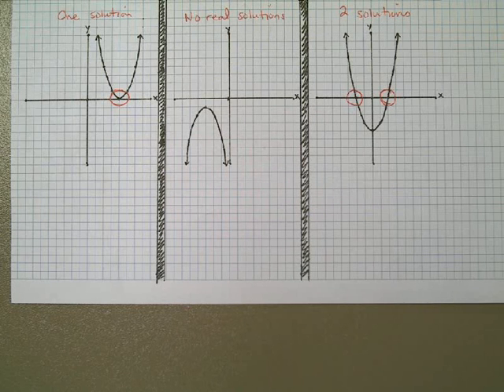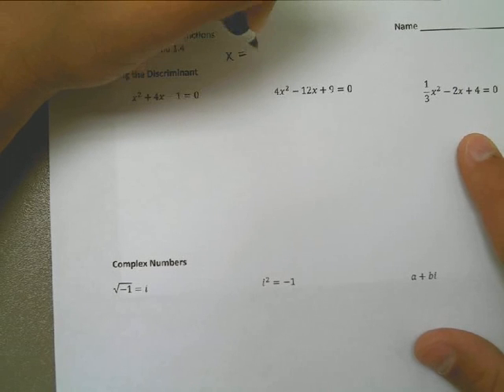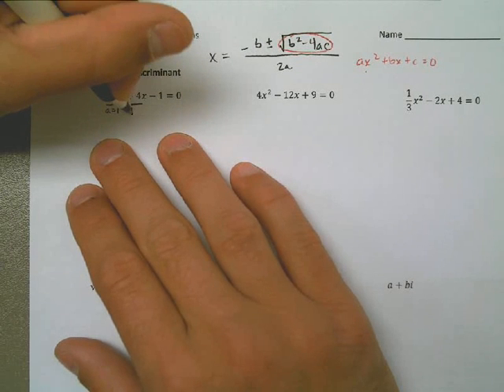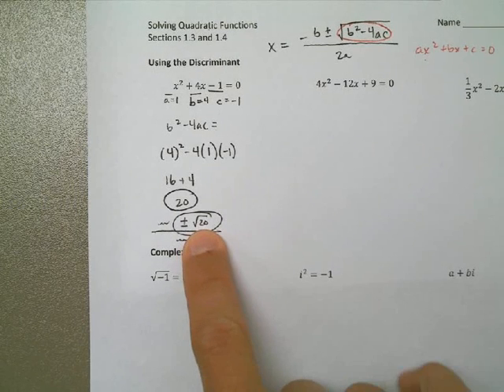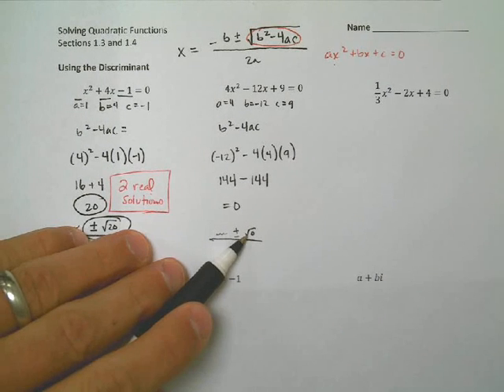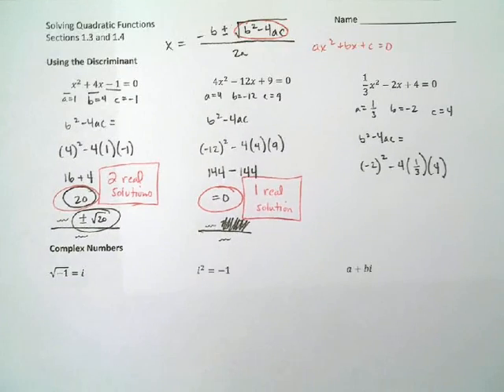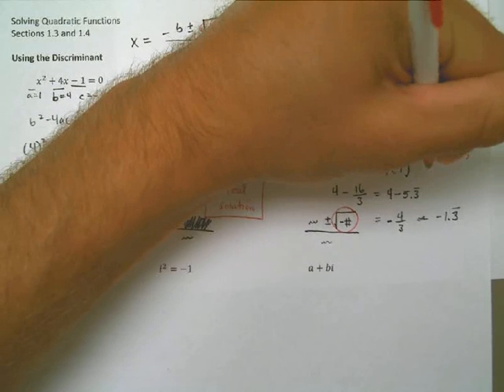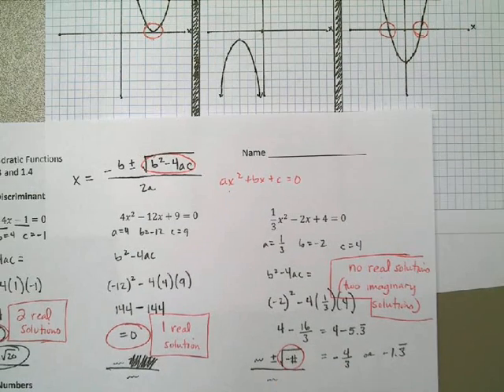Lesson 1.3 Video 6 - Using the Discriminant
When using the quadratic formula, the discriminant is the "b^2-4ac" that lies inside the square root sign. Evaluating ONLY the discriminant is a quick way to determine how many solutions you are going to have to a quadratic equation, and what type of solutions you are going to obtain (real vs. imaginary).